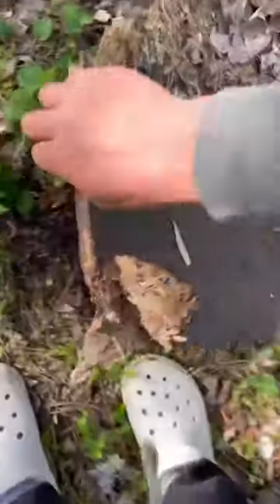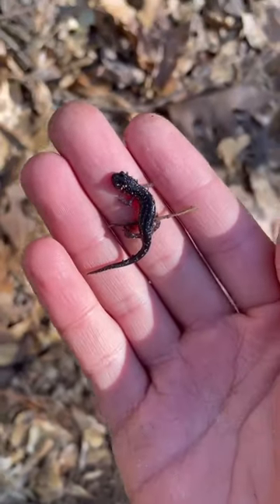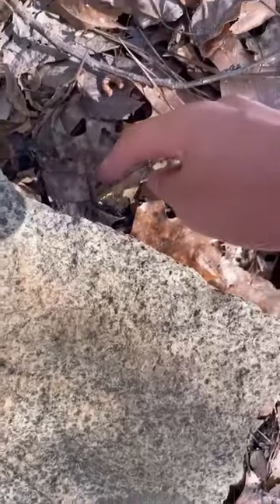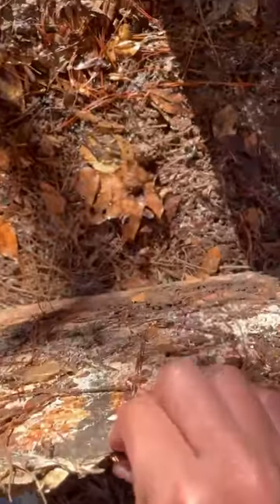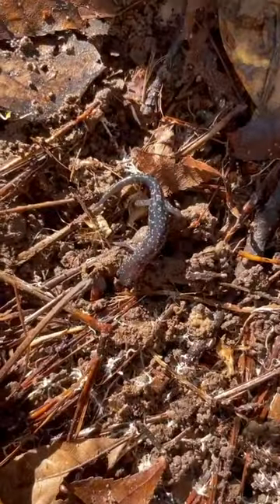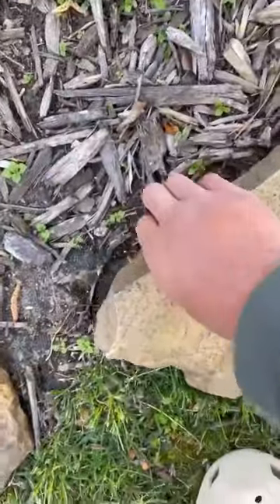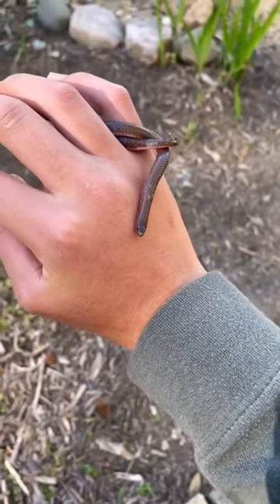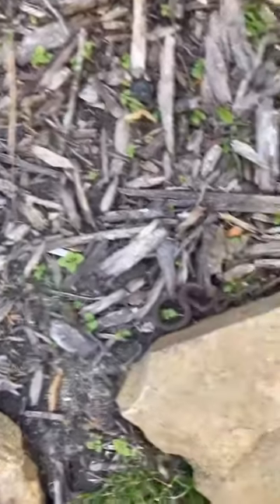Flippin for snakes